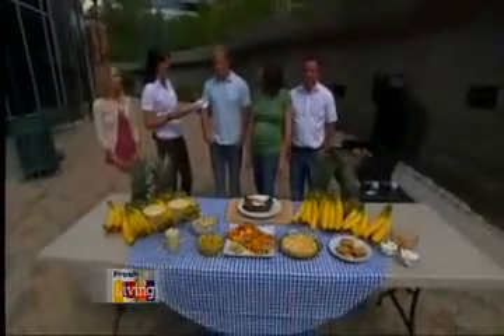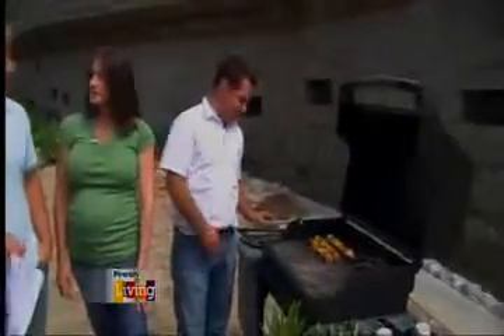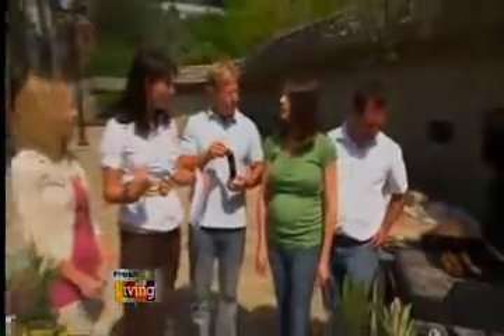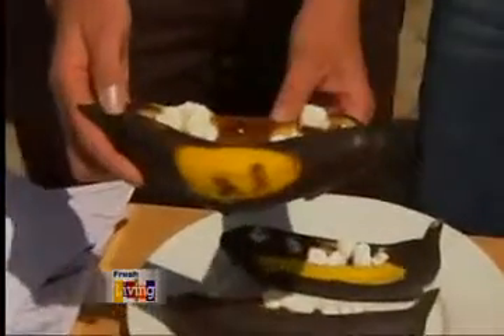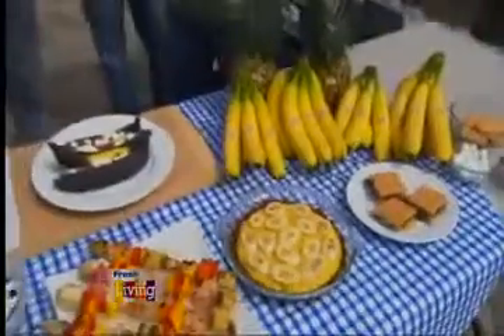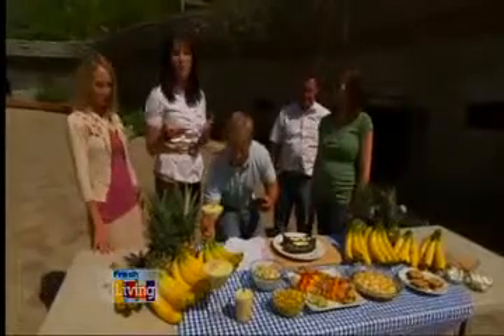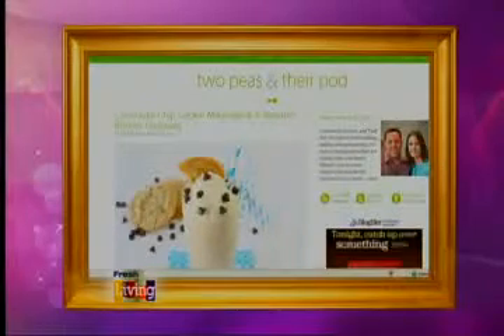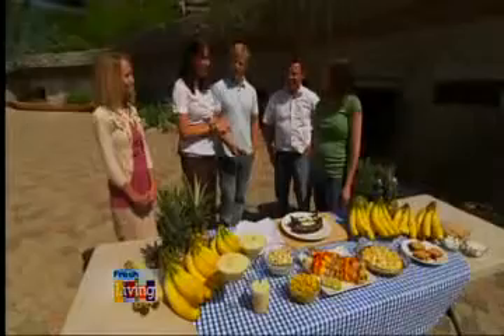This is Banana: Summertime Recipes featured on Connect2Utah - KUTV